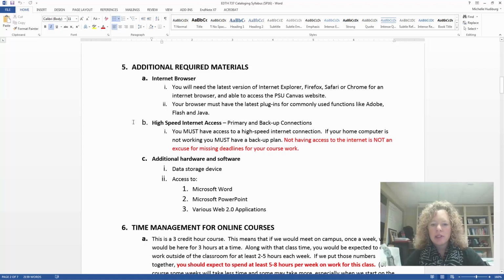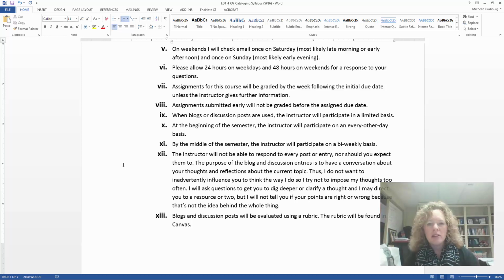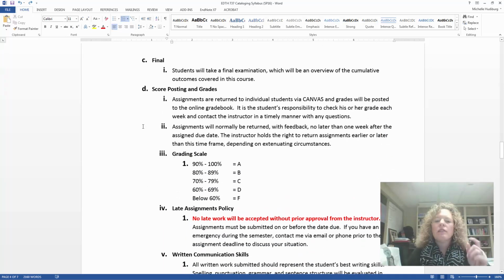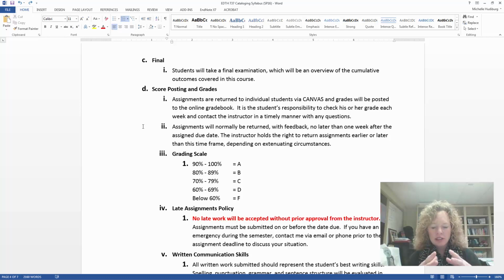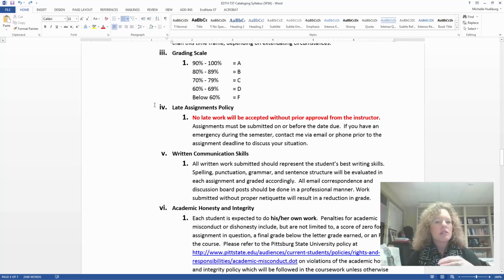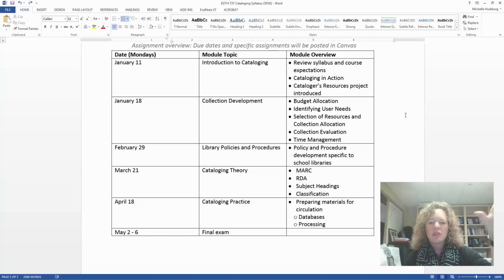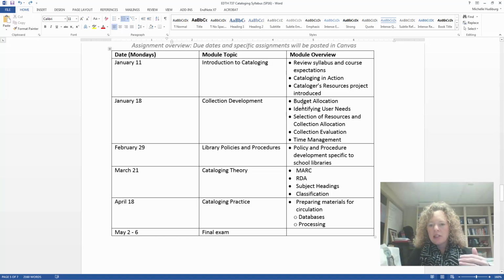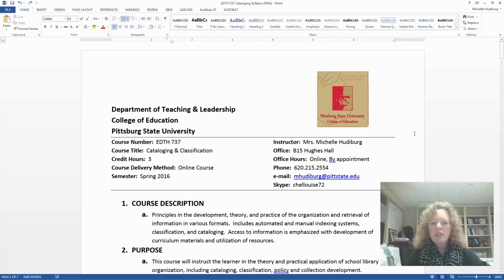EDTH 737 Sp2016 Intro